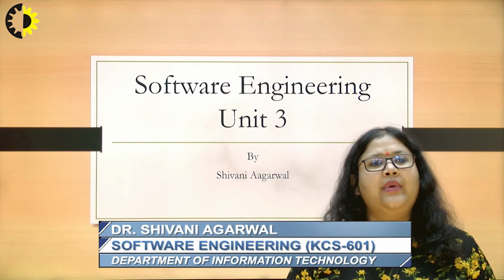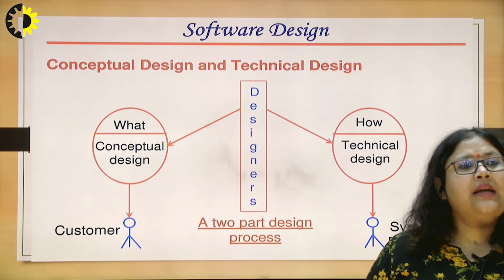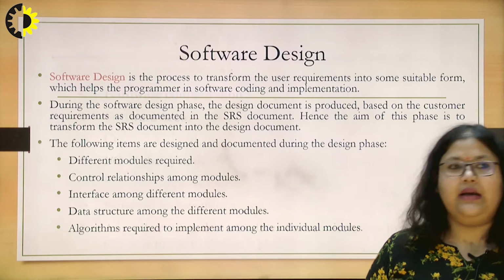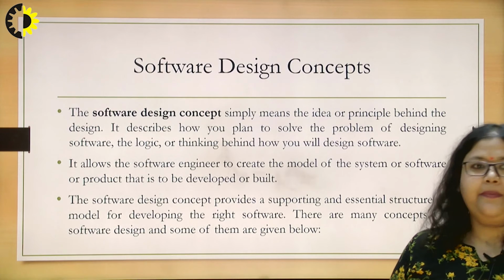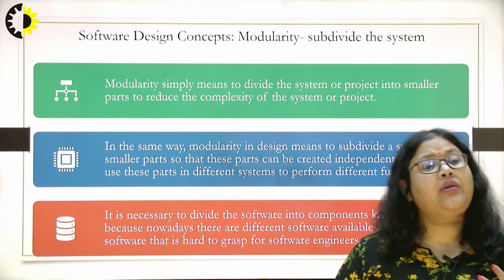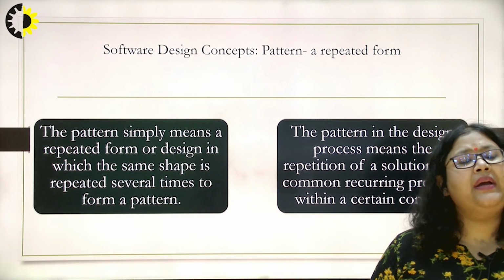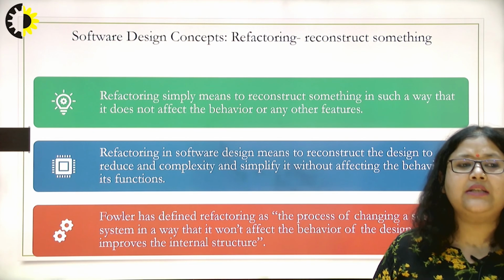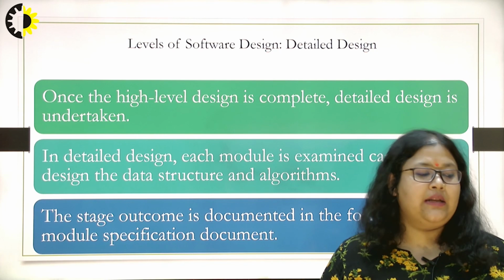SOFTWARE ENGINEERING LECTURE 06 '' Software Design'' By Dr. Shivani Agarwal, AKGEC